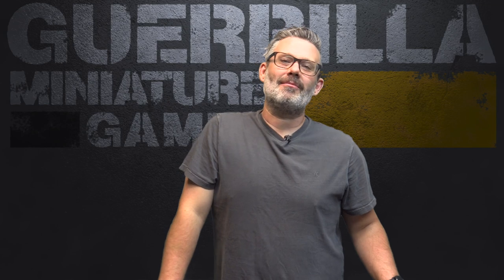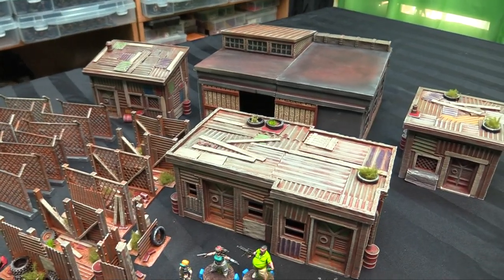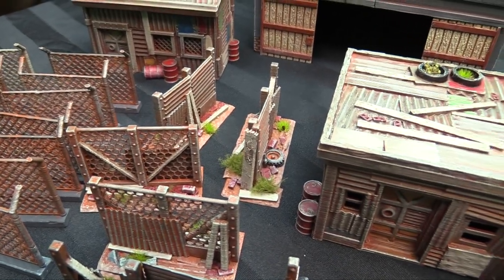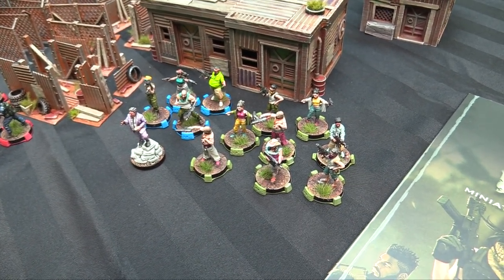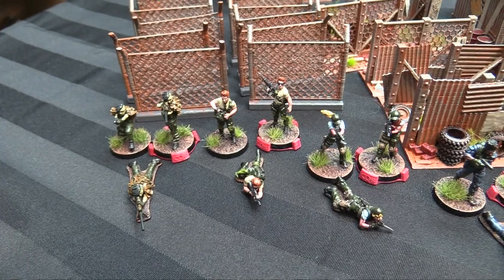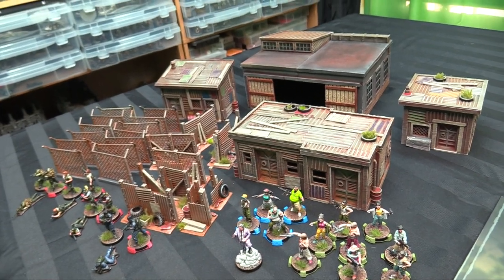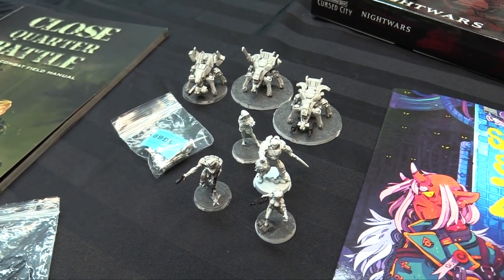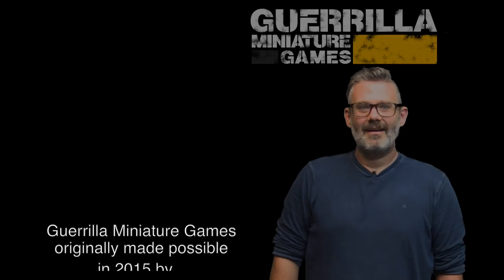On the Paint Table - CQB, Infinity, Space Station Zero and more!